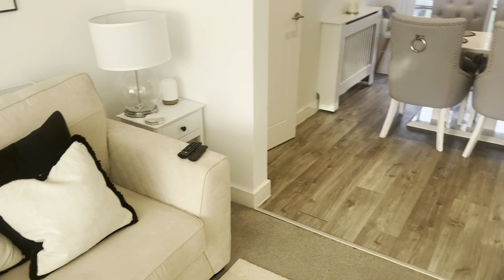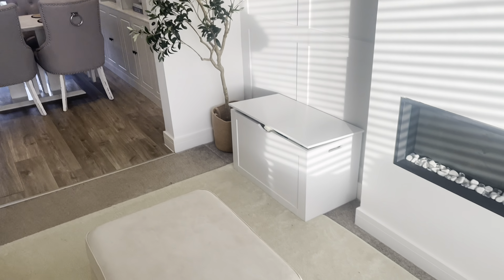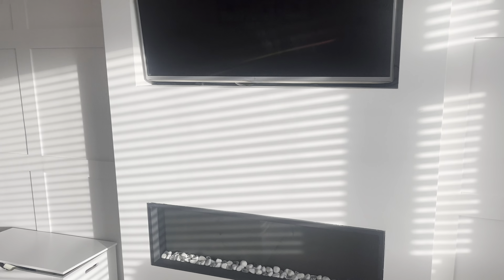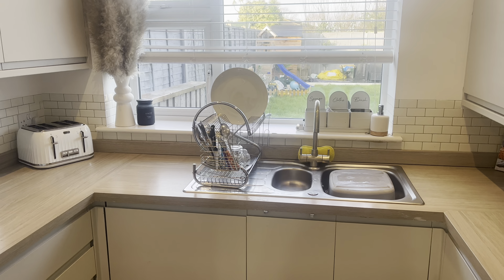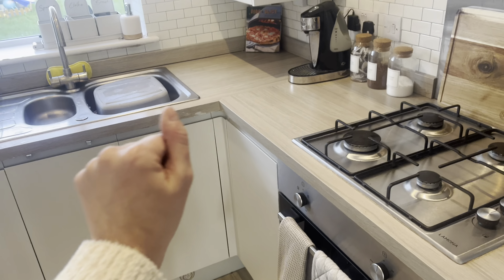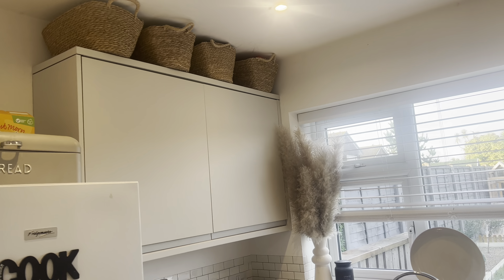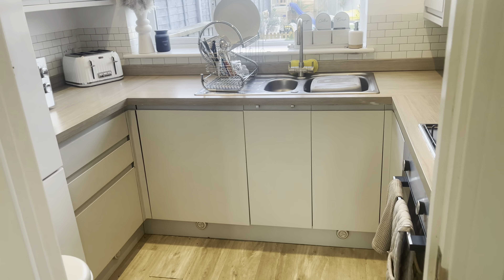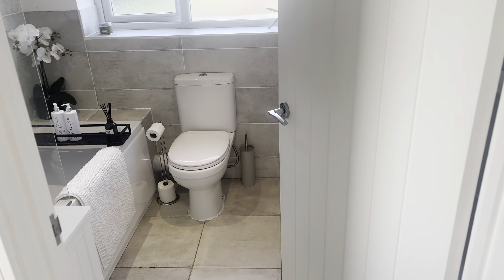Updated house tour 2024 | 3 bedroom house UK | Toy storage hacks for a small home